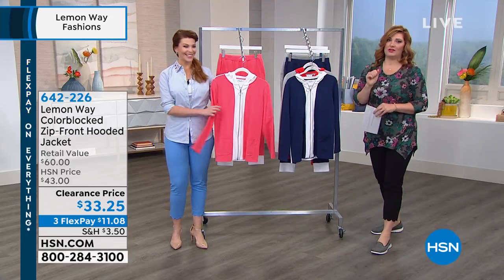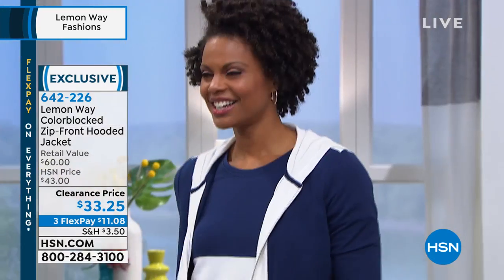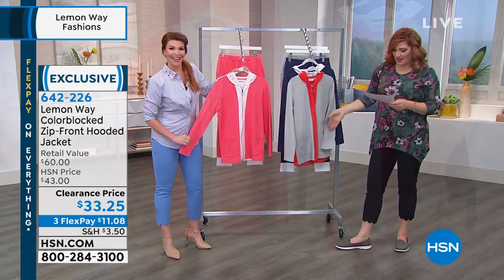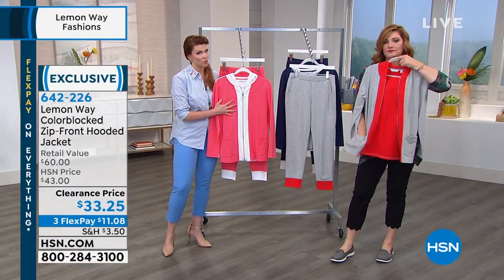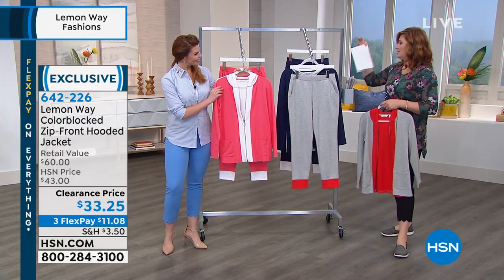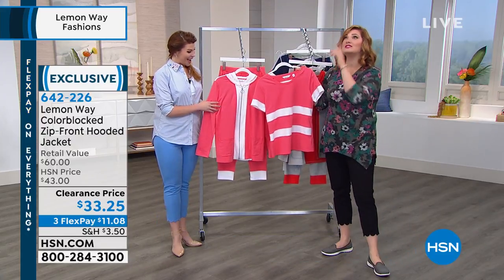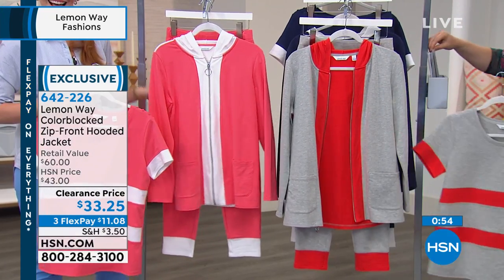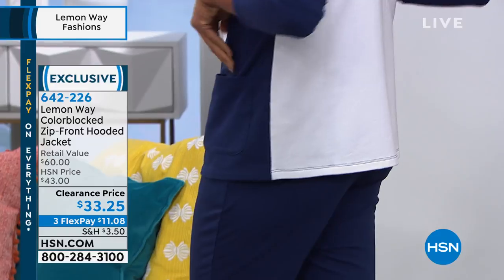Lemon Way Colorblocked ZipFront Hooded Jacket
Join the block party with this seasontransitioning jacket. A soft, lighterweight French terry knit and stylish colorblocked pattern add casualchic comfort to your daytoday looks.